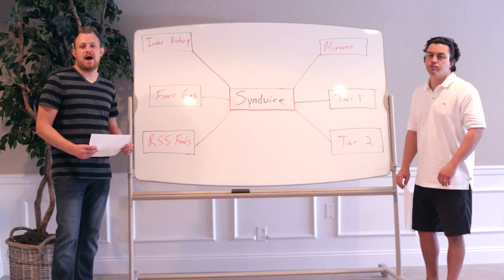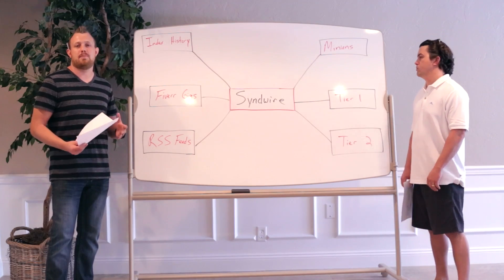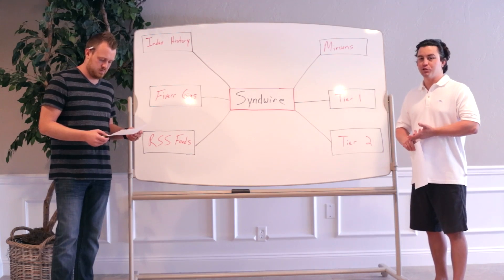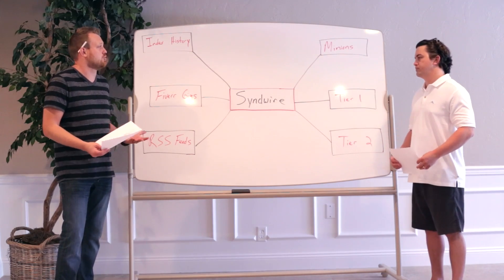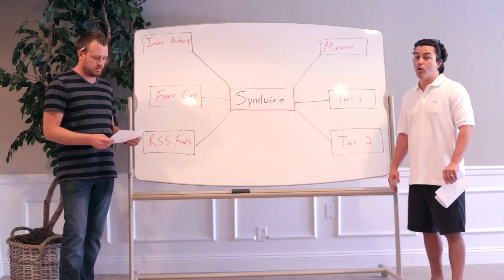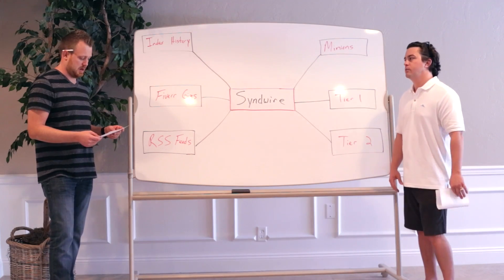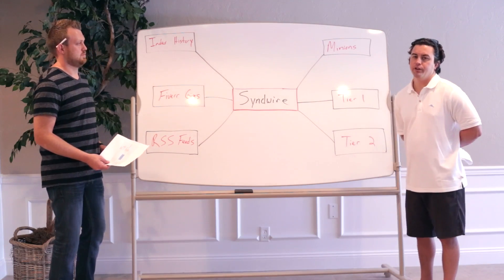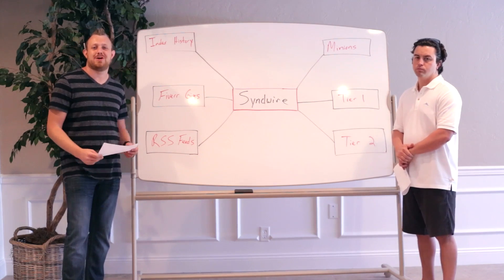10 Syndwire Power User Tips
In this video we go high level over 6 of the 10 Syndwire Power User Tips. And share with you how to get access to the in depth step by step tips! Best of all its FREE! Just another value add to the digital triggers community!